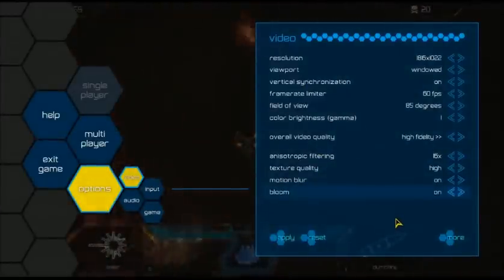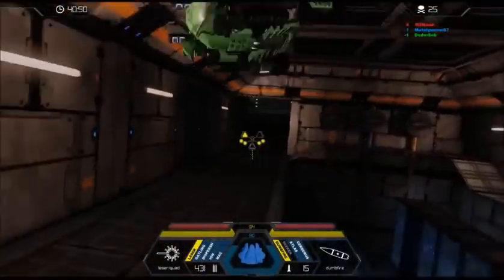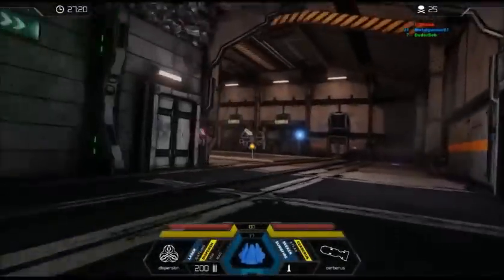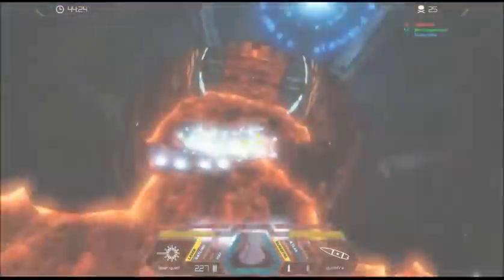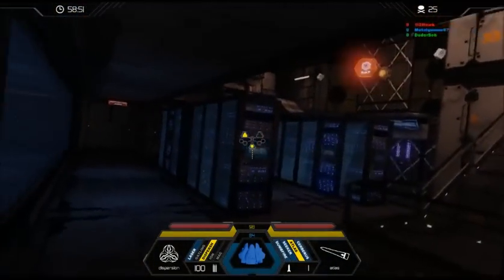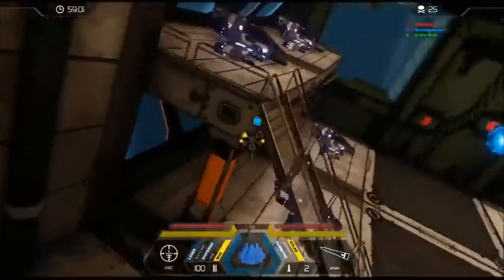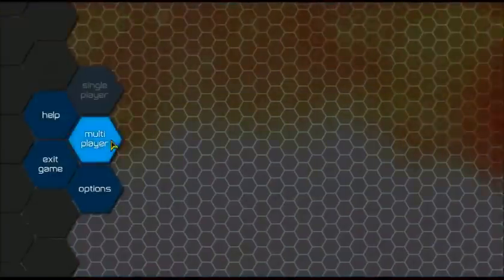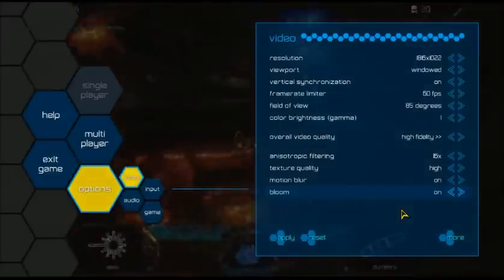Sol Contingency Proving Grounds - Livestream Gameplay 10/18/2015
A game devoted to Descent gamers everywhere, a true "spiritual" sequel to Descent 3.

A game designed for Descent gamers powered by Unreal Engine 4 (UE4). Originally developed as a fan made sequel to the Descent games, it has now become a game in its own right keeping the core style of Descent gameplay intact.

Experience FPS deathmatch & CTF gameplay at its best with 6DoF. Prepare for Descent.